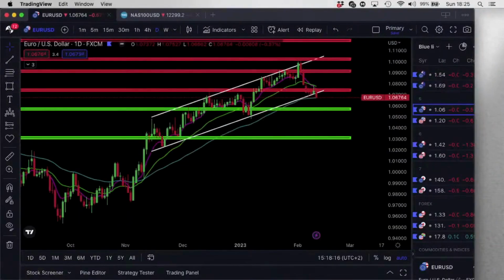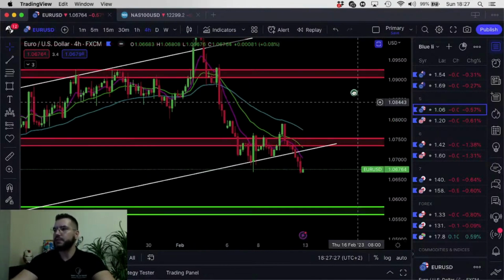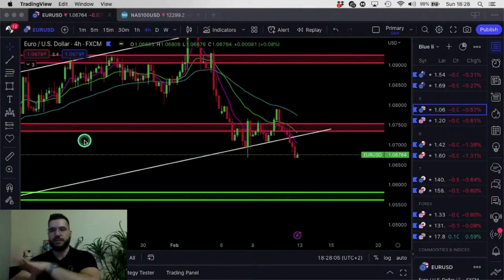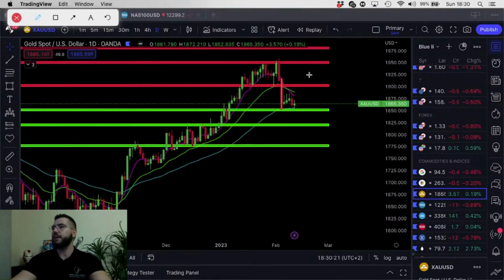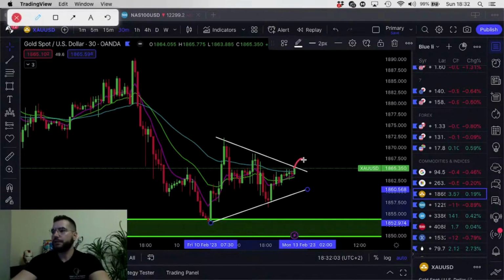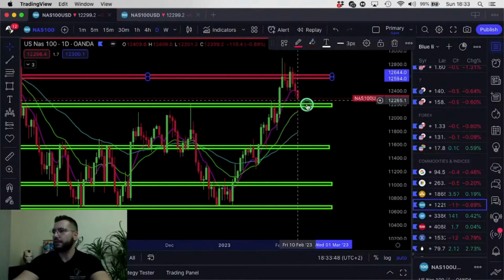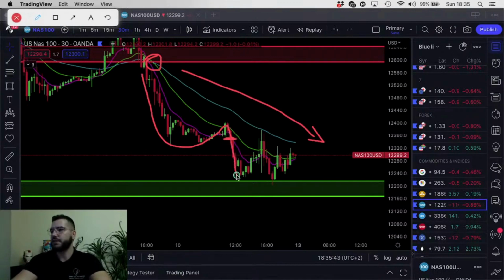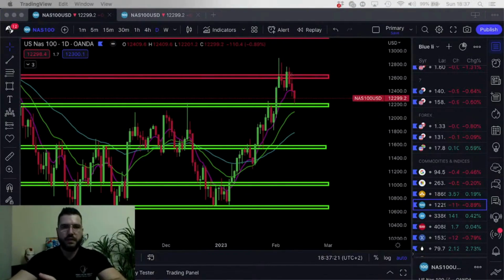Market Analysis 13/02/2023 - by Smart Online Trader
Do You Want To Learn More About Online Trading?
Get in Touch with us today to find out how you can profit from the financial market.